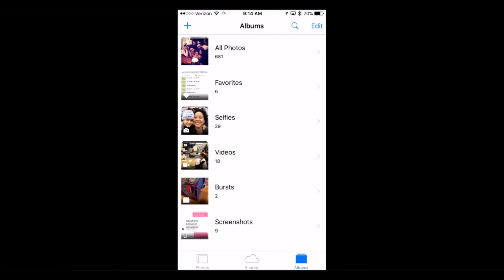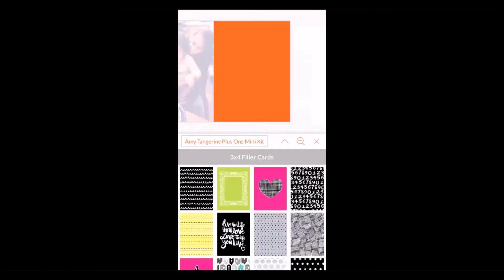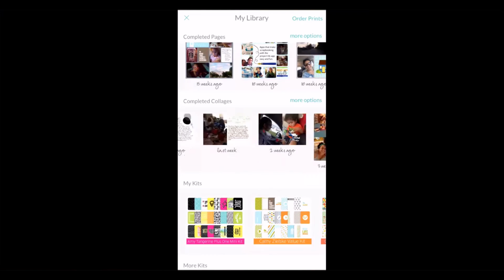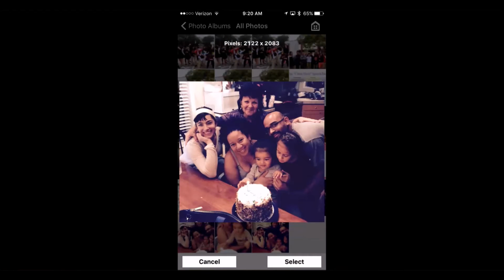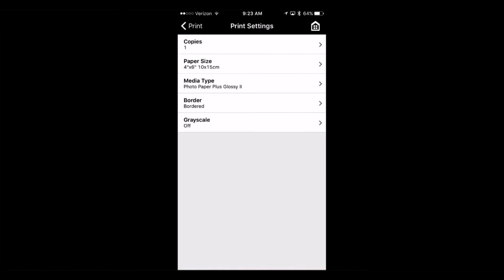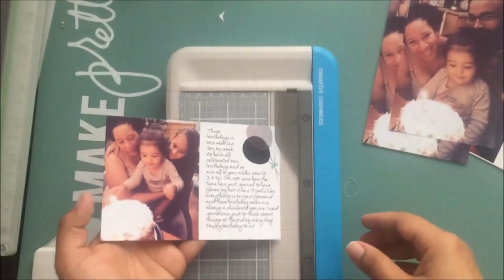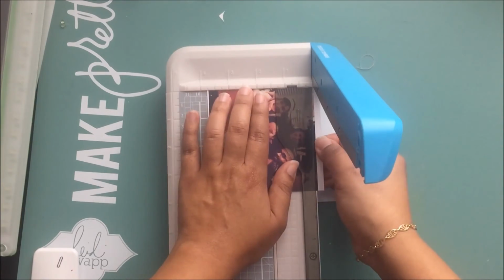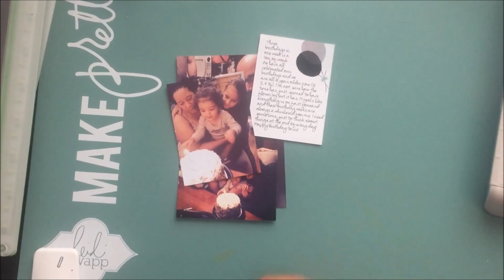Quickly print your phone photos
Learn about TN's for mixed media

Quick process video sharing how to quickly print your phone photos.